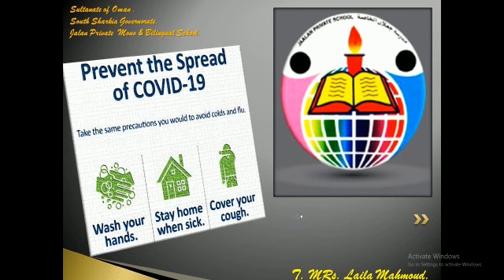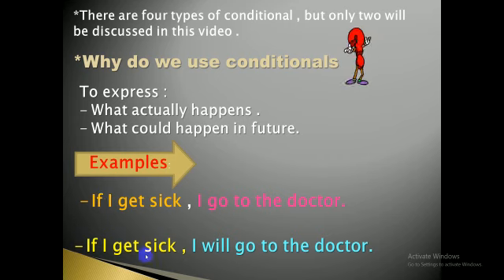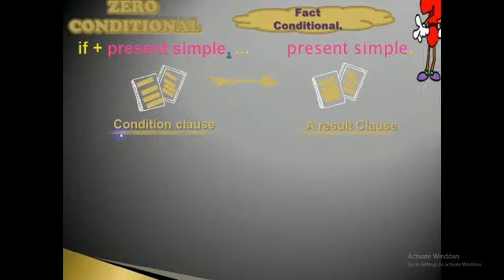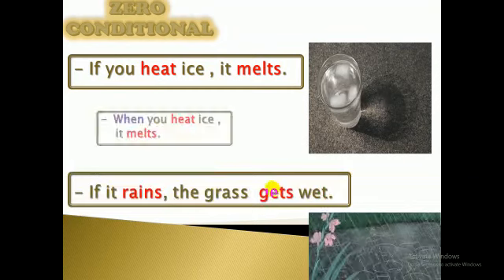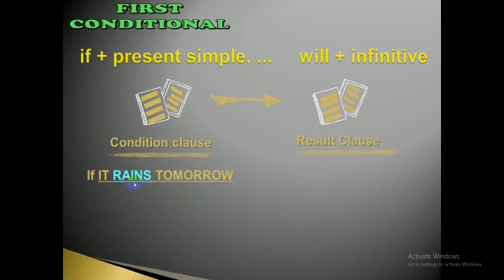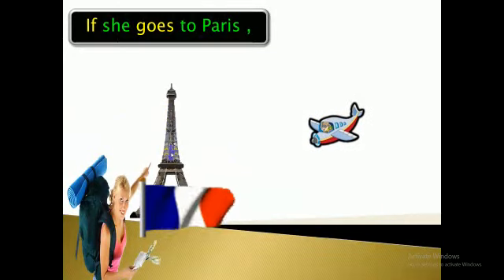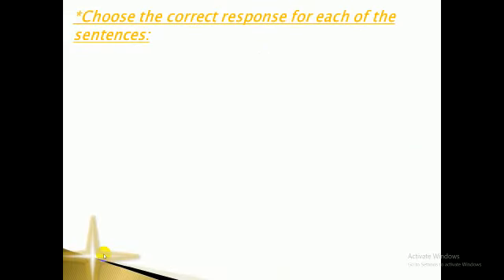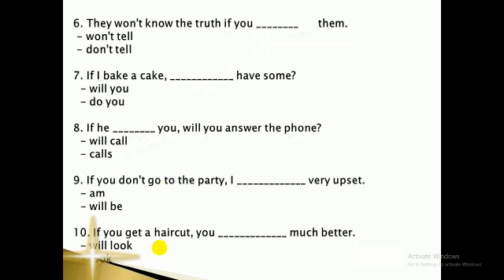English -Conditionals -By Mrs Laila